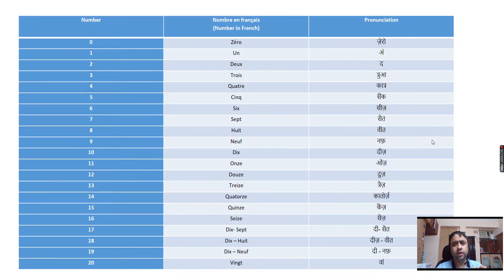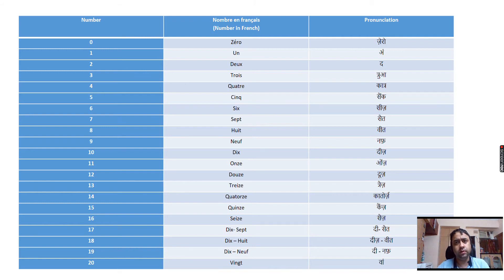french numbers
learn french with ease